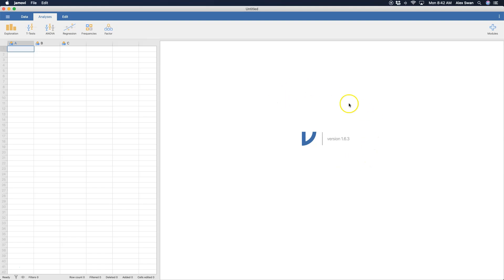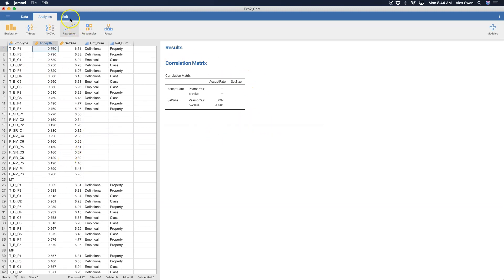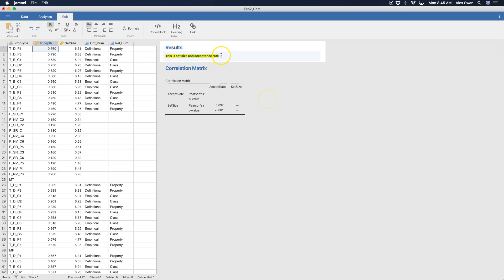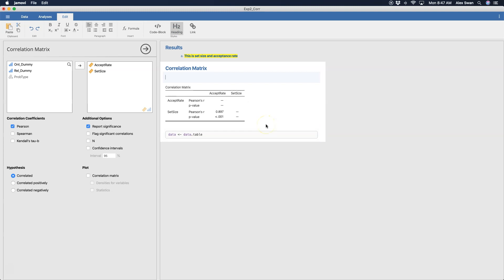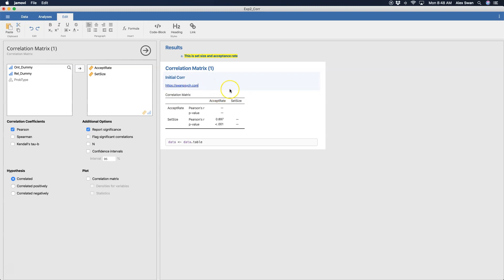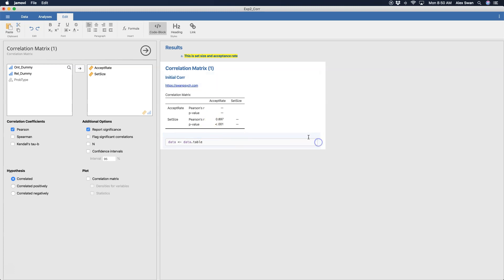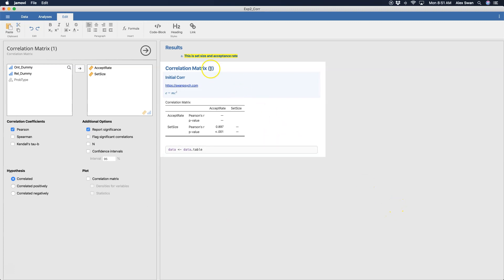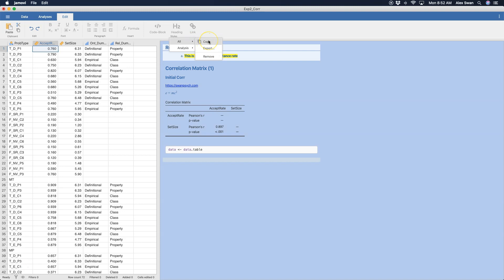Jamovi 1.2/1.6 Tutorial: Results Editor (Episode 3)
In this Jamovi tutorial, I show all the features of the NEW (1.6) Results Editor, with common text editing features, like font changes and paragraph changes. You can add code to complement the analysis to practice R or add something like ggplot2 to the basic code in R-mode. You can add links and formulas to assist in teaching and learning all the aspects of the analyses!